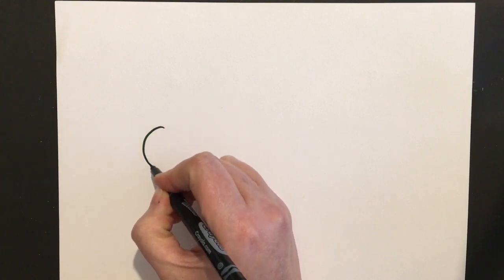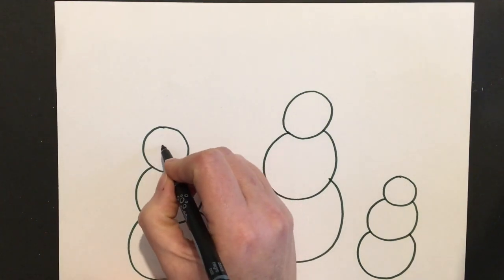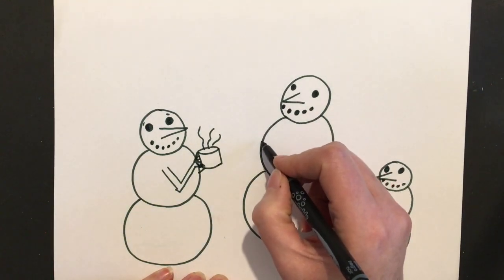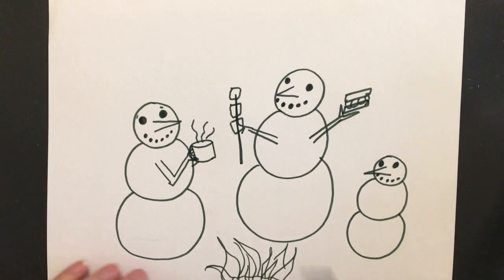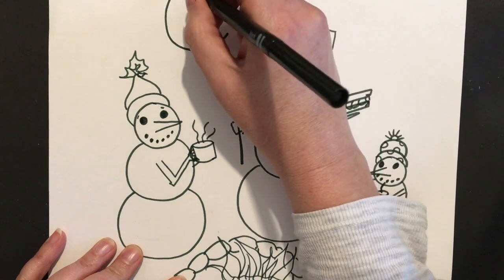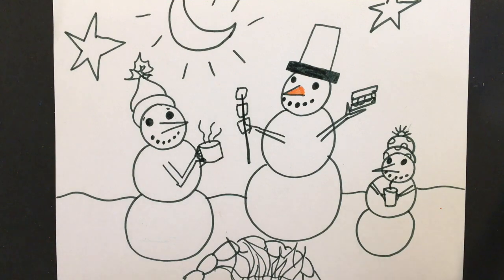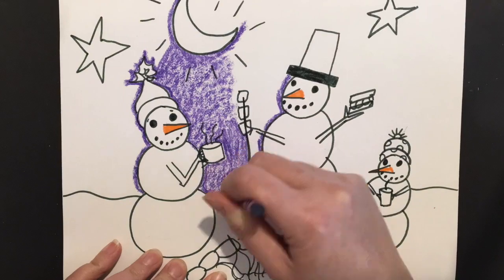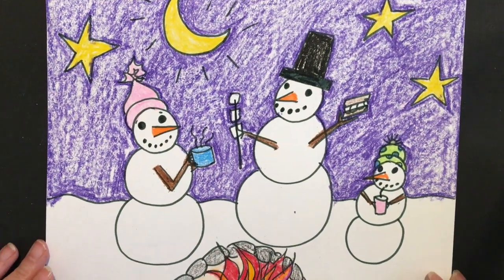Snowmen at Night with Crayon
This video is about Snowmen at Night with Crayon